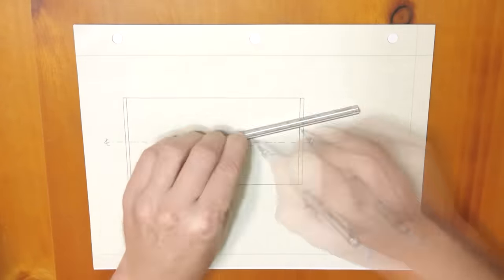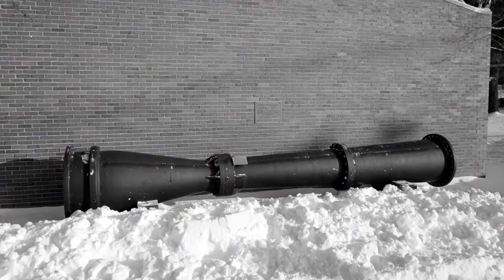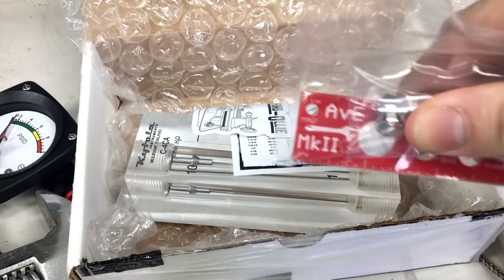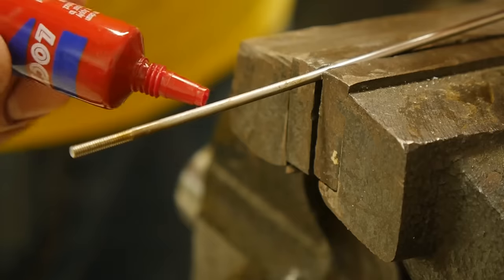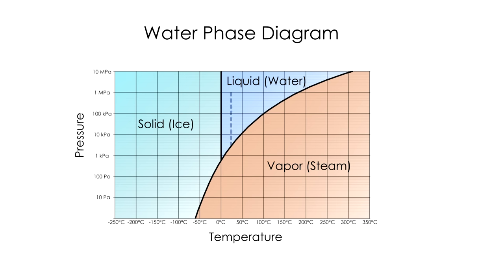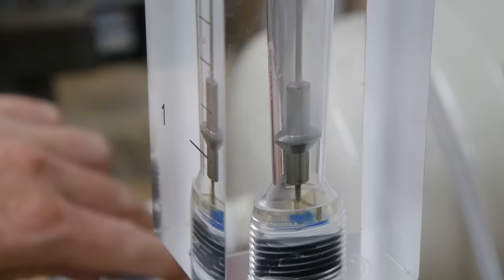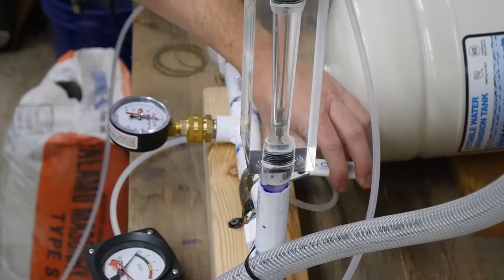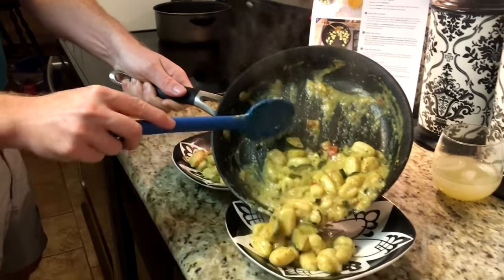What is Cavitation? (with AvE)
The basics of fluid cavitation, including demonstration from AvE.

If you subject a fluid to a sudden change in pressure, some interesting things can happen. You can cause tremendous damage to moving parts, or you can harness this destructive power in many beneficial ways. Thanks to AvE for supplying the demonstration for this video. If you like seeing the insides of tools and industrial machinery check out his channel